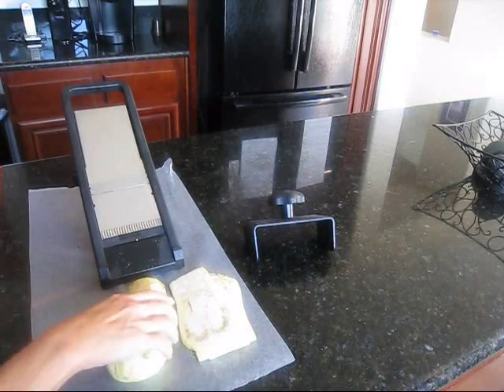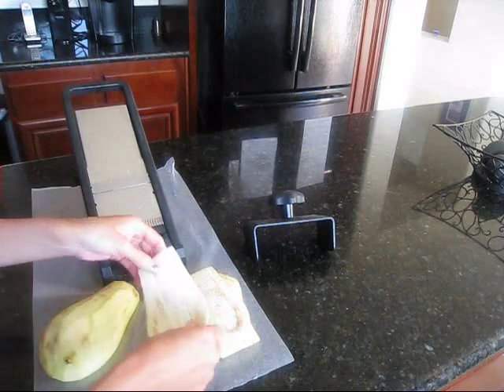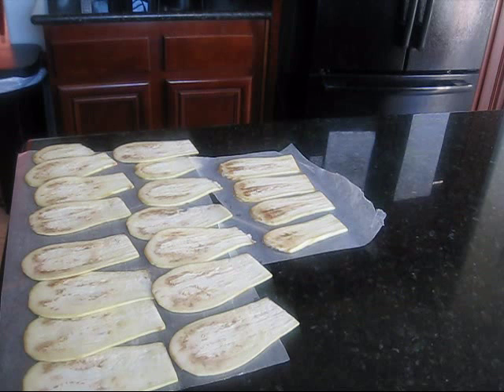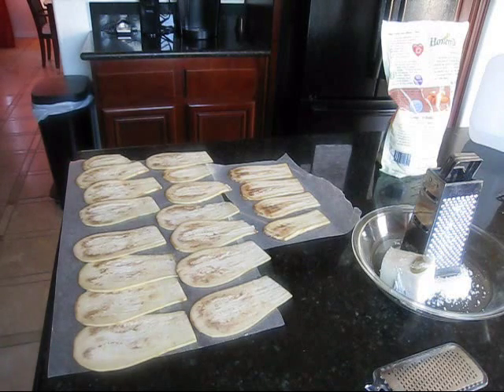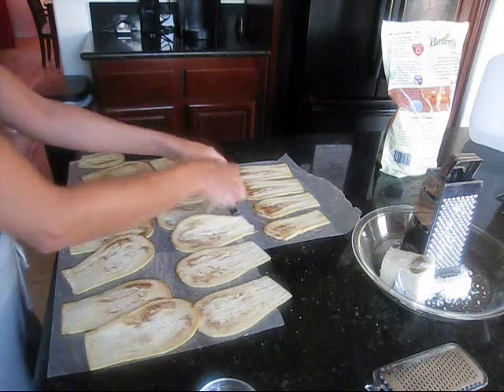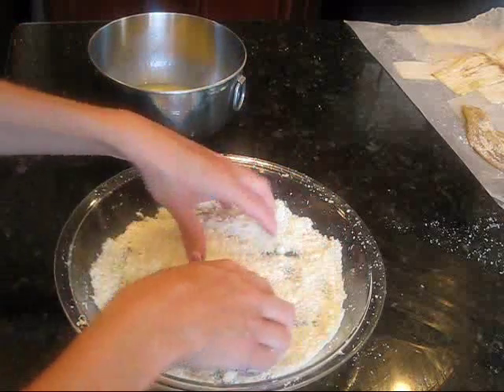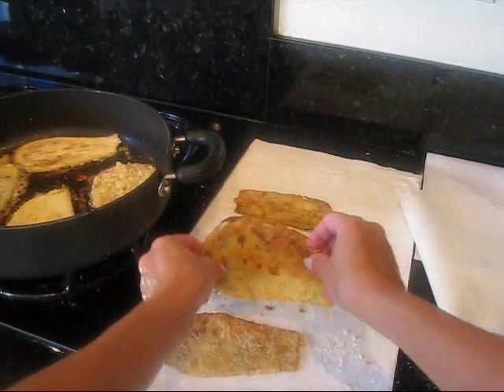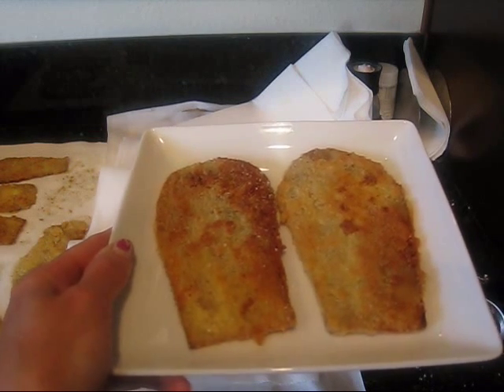Atkins Diet Dinner - Day 26 - Low-Carb Fried Eggplant